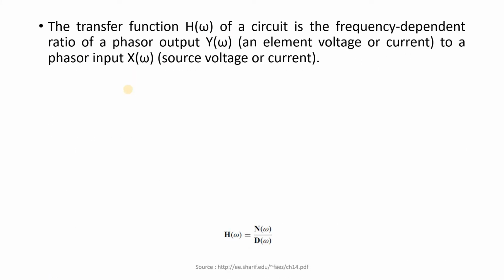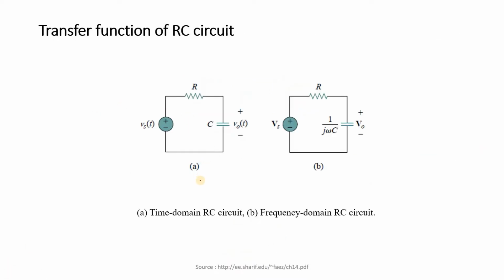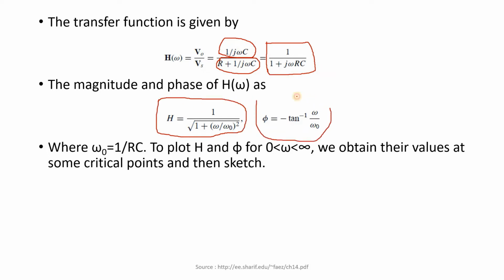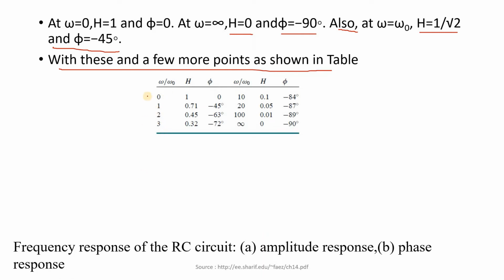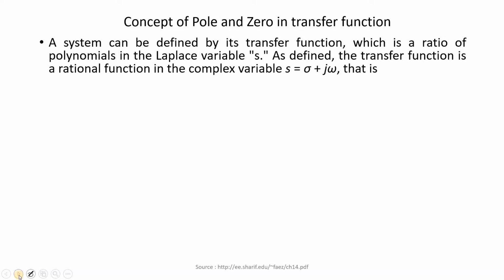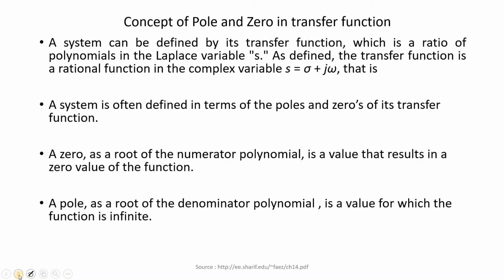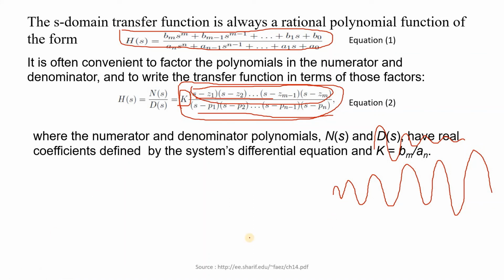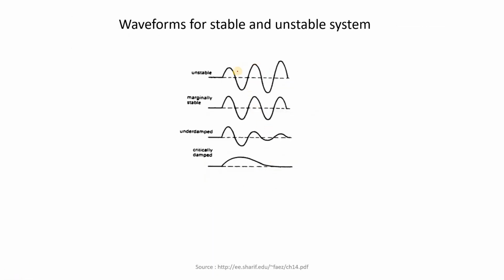Transfer Function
This video gives an introduction into how to find out the transfer function of the network. how to plot Frequency response for any circuit ? How to plot magnitude and phase plot ?